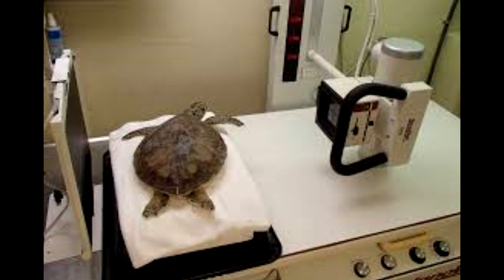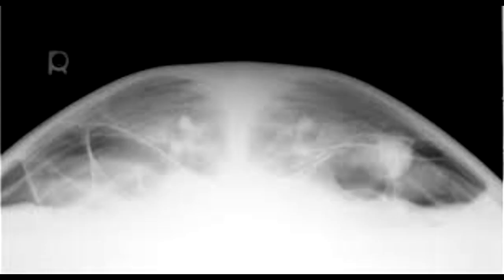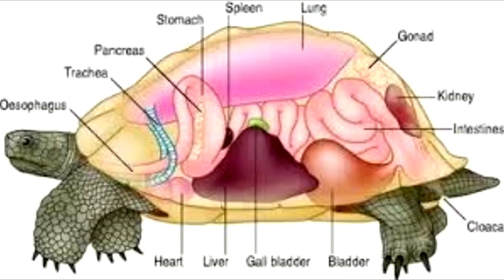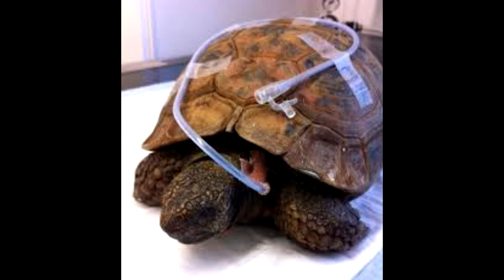Respiratory Infections In Tortoises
The most common reason a  tortoise gets a respiratory infection is due to its environment being too cold. any sick turtle should always be kept in quarantine to avoid spreading germs.